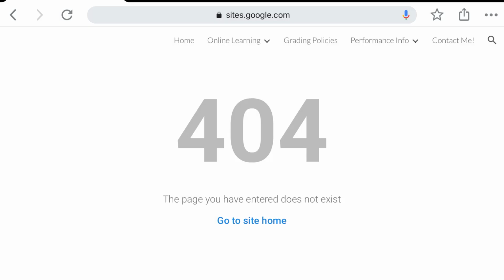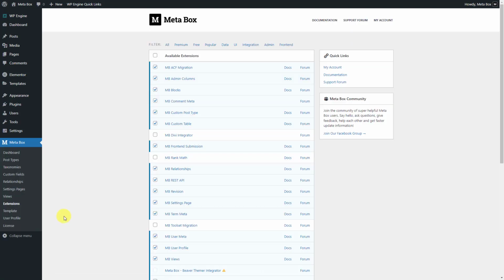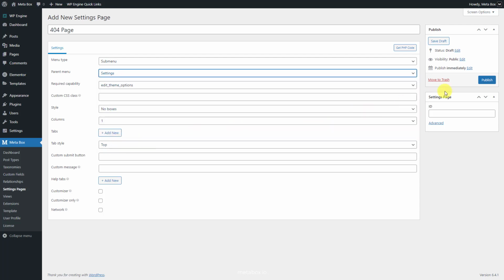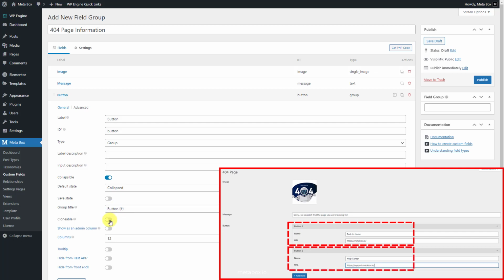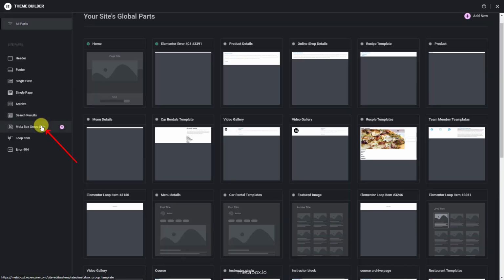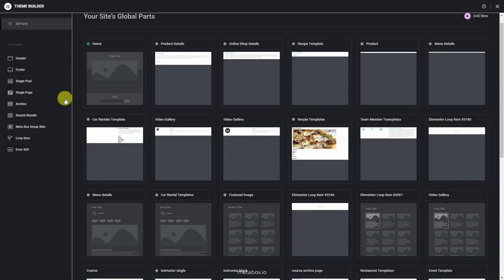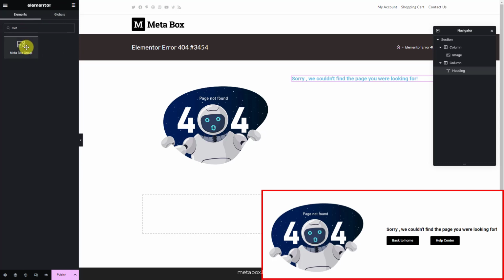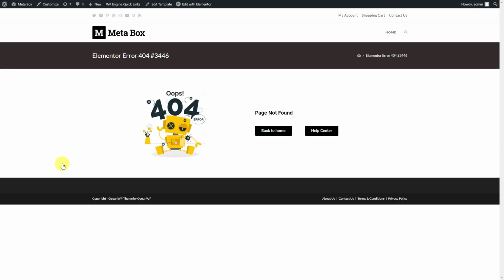Create a Custom 404 Page in WordPress - P1 - Meta Box + Elementor | Meta Box Tutorial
An interesting 404 page with flexible content can help your WordPress website have a better SEO and visitor experience. Let’s create it with Meta Box and Elementor.

0:00 Intro
1:08 Before Getting Started
2:28 Step1: Create the Settings Page
3:09 Step 2: Create Custom Fields
5:24 Step 3: Create Skins for the Buttons
7:06 Step 4: Create a Template for the 404 Page